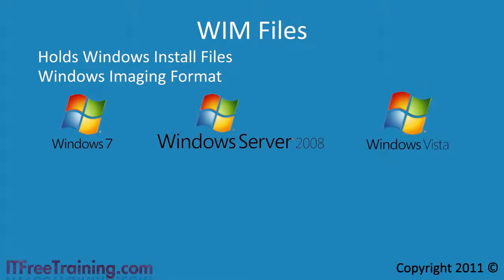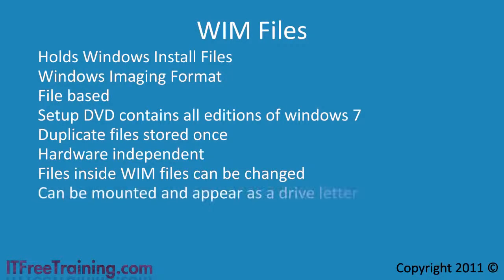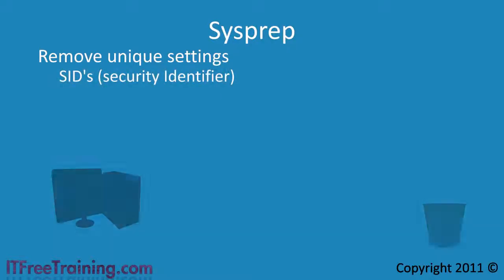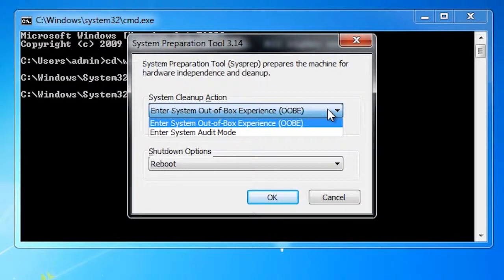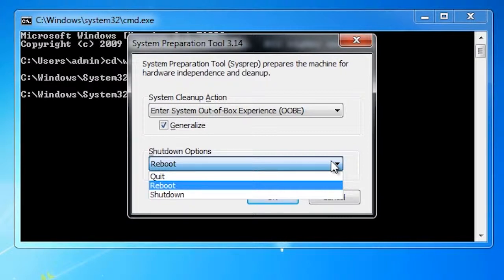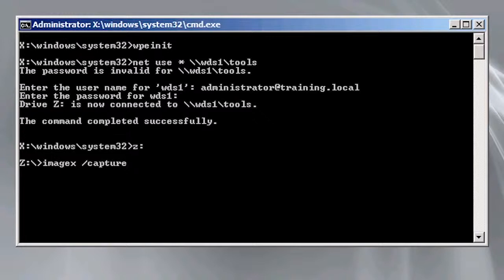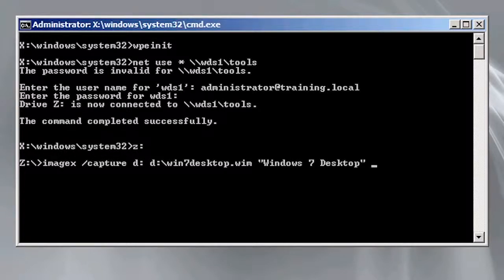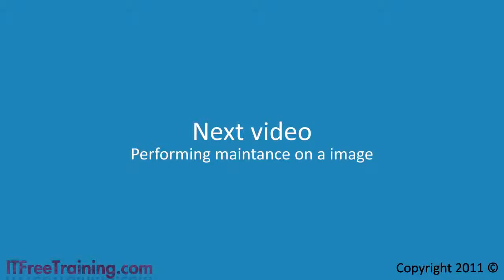Study windows7 with us!